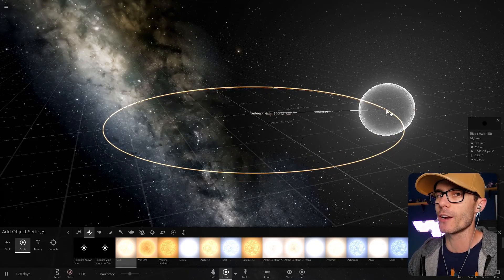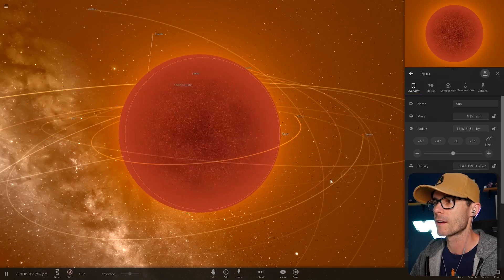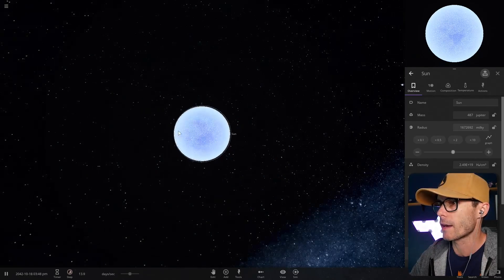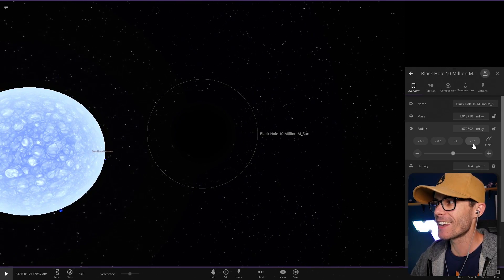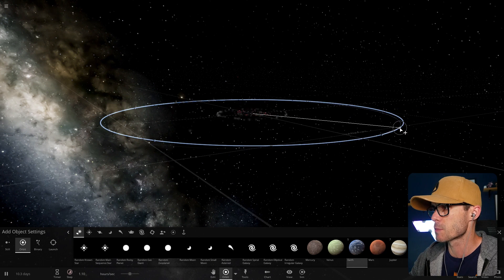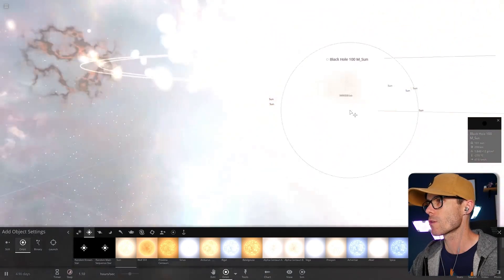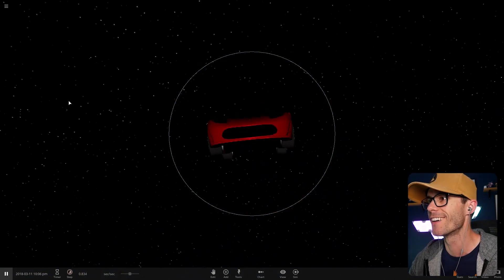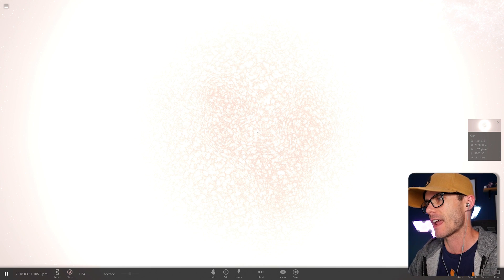STARS ORBITING A BLACK HOLE - Universe Sandbox 2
Taking my Telsa at light speed into the sun like a champion, and creating the biggest Star and Blackhole the game can handle. This is Universe Sandbox 2!